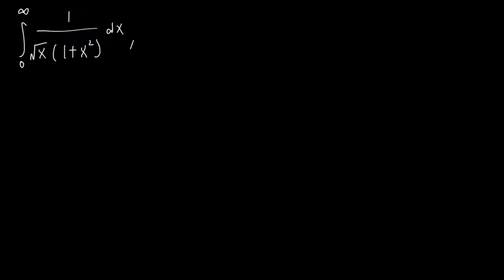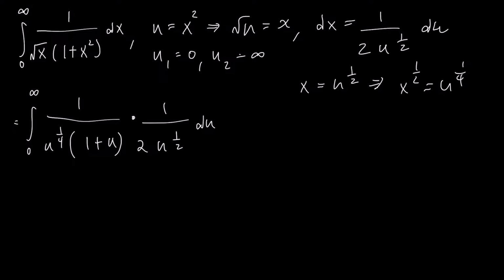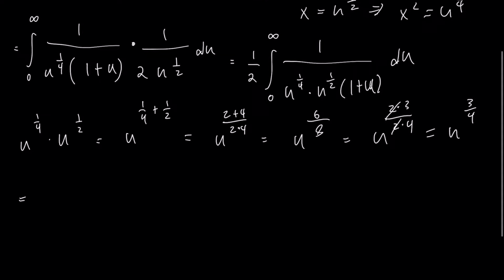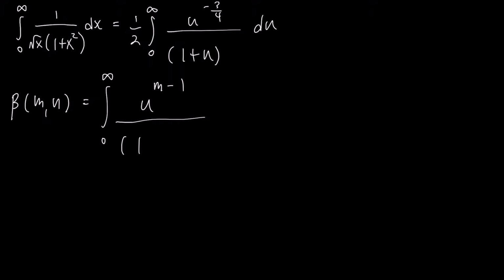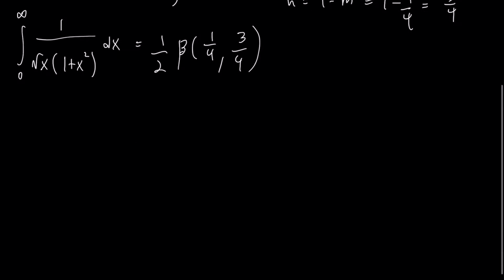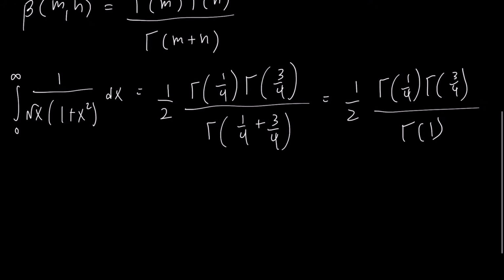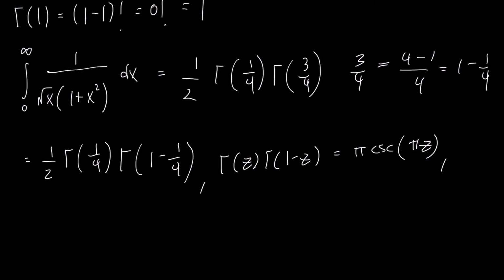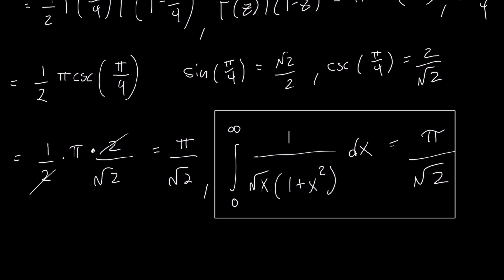Integral from 0 to Infinity of 1/(sqrt(x)(1+x^2)) dx